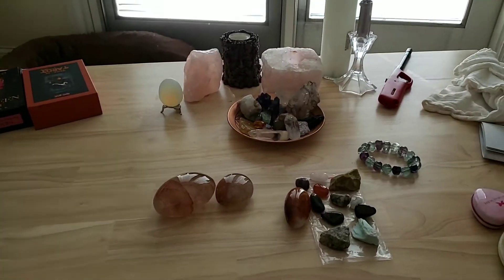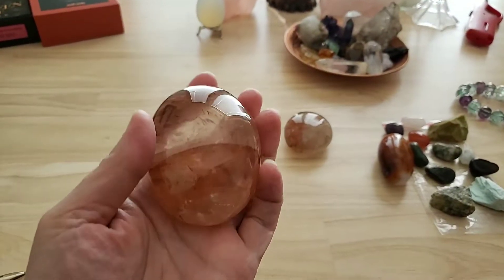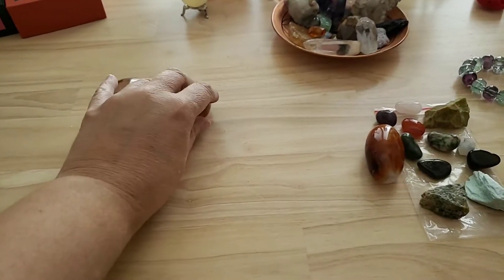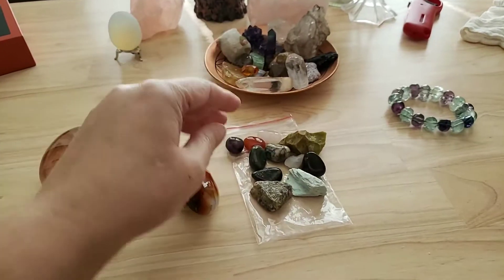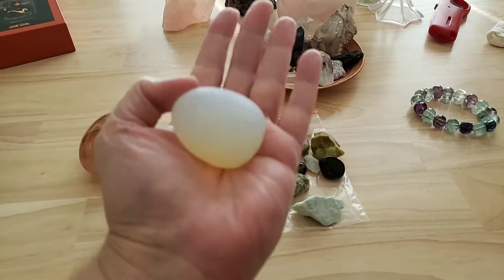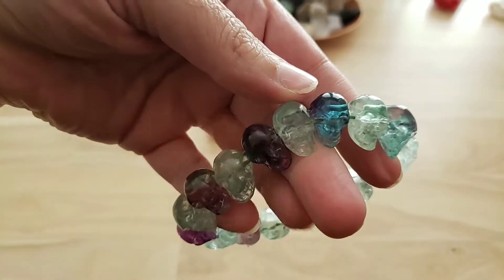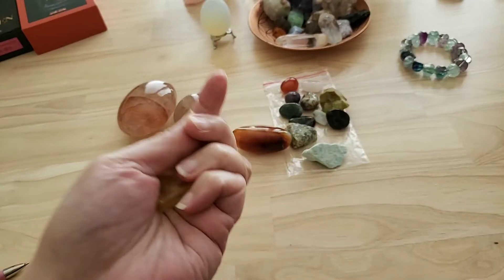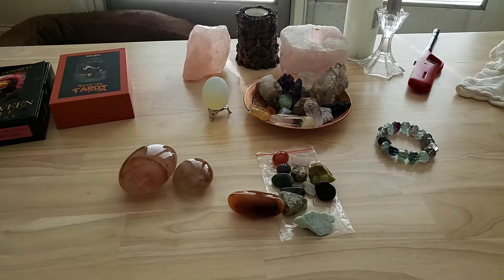Crystals haul so gorgeous❤🥰🌹🧚‍♀️❤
Hematite quartz, rose quartz, carnelian, and an opalite❤🧚‍♀️❤